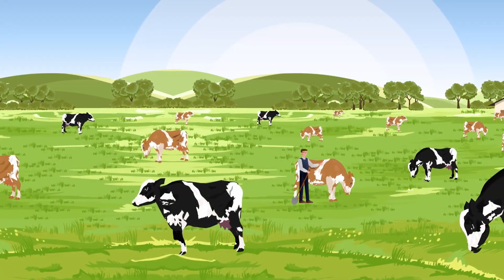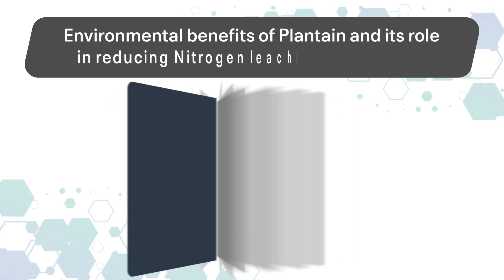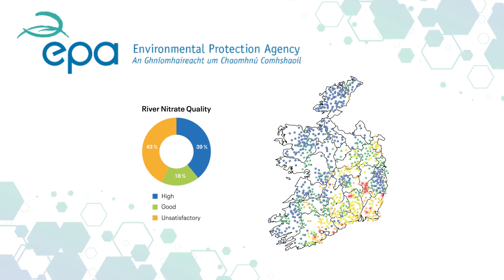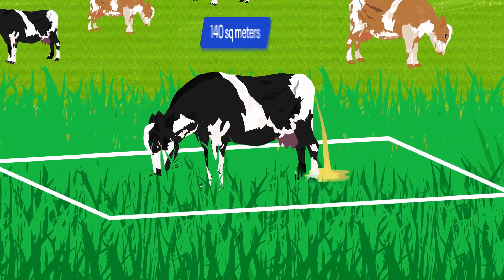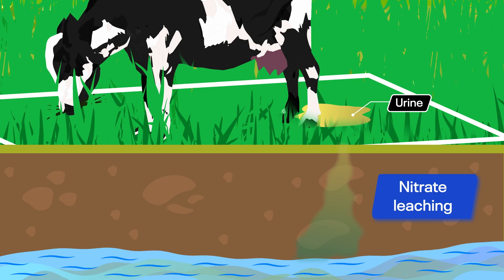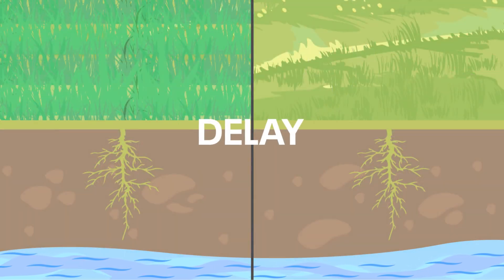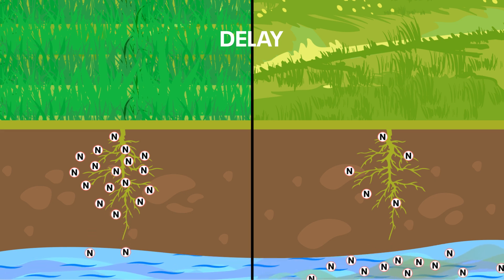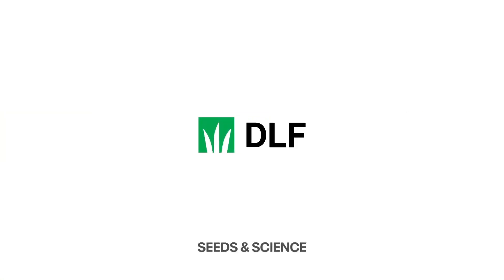Agritain Environmental Plantain from DLF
Introducing Ecotain Environmental Plantain. A natural, environmentally friendly forage solution proven to reduce Nitrate leaching from urine patches and improve water quality.